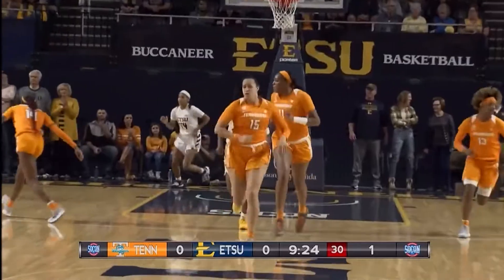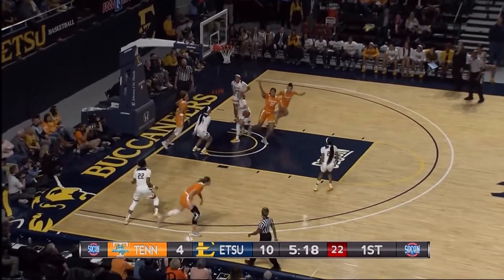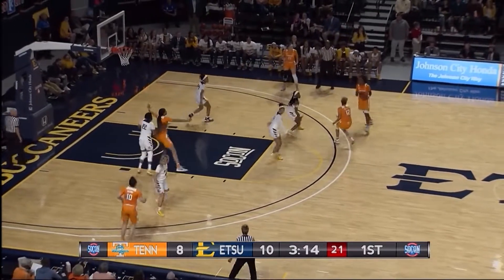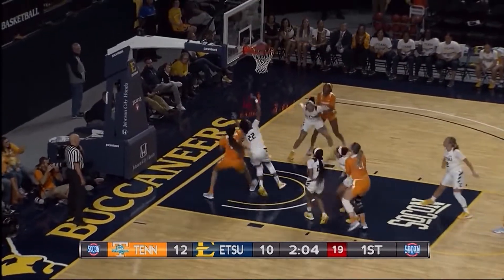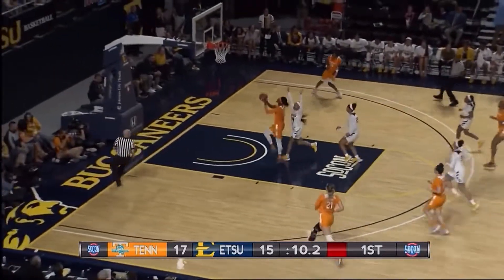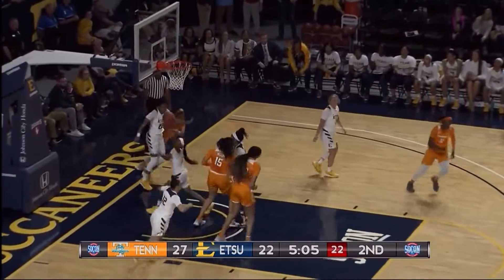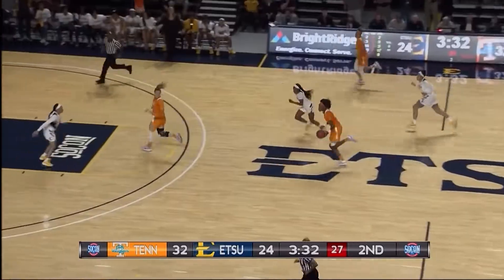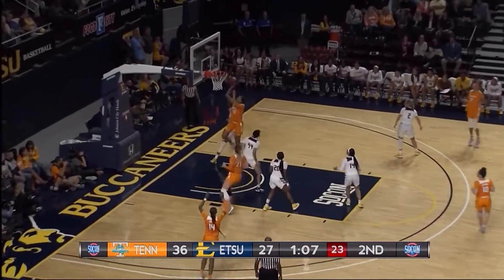Lady Vols | Highlights vs. ETSU 11/5/2019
Lady Vols vs. ETSU on November 15, 2019.